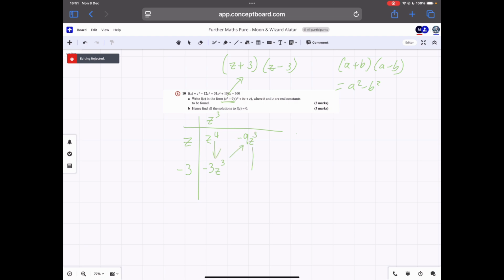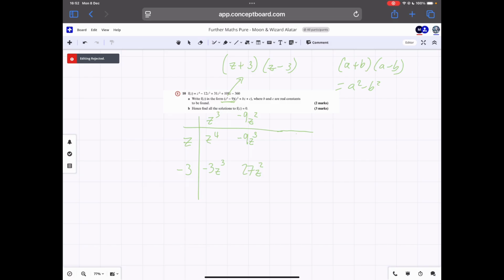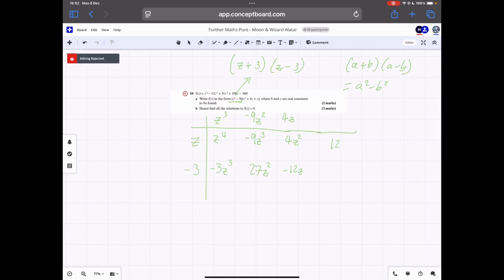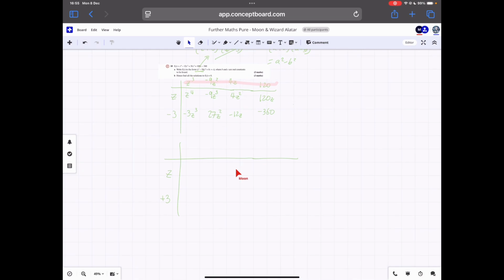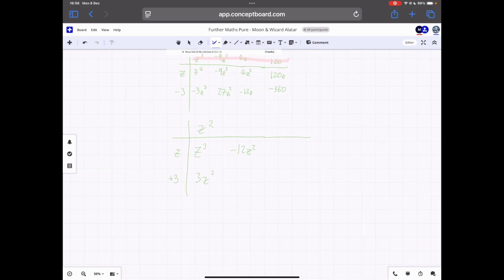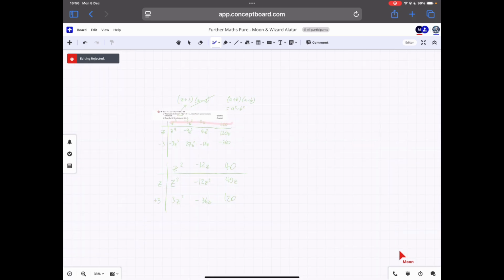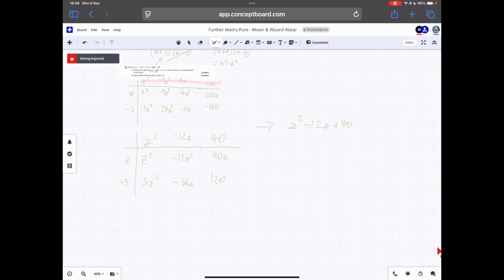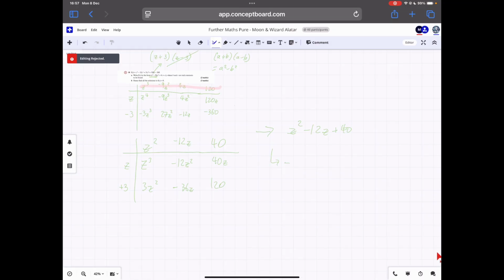Complex No.s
Ex 1F Q10